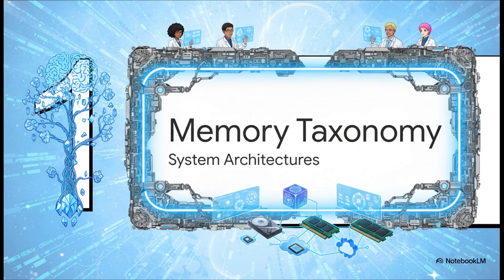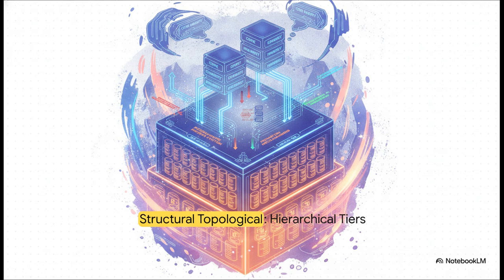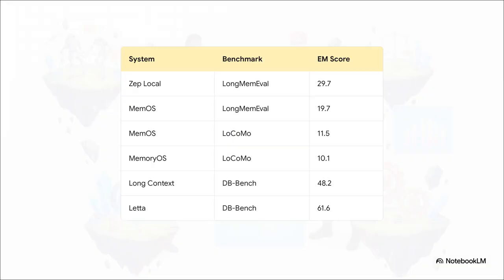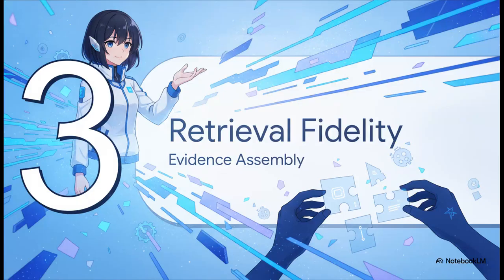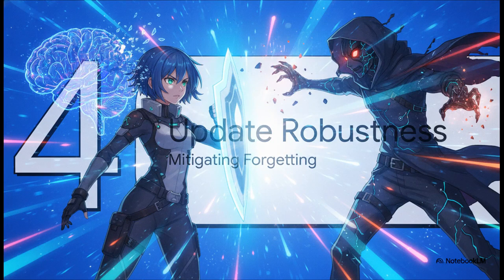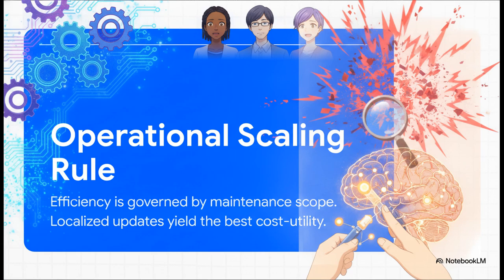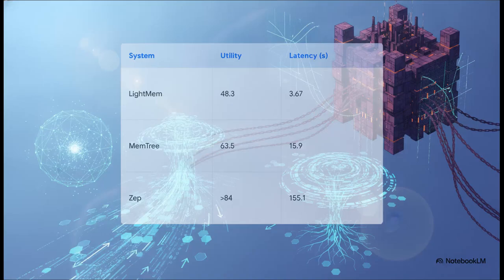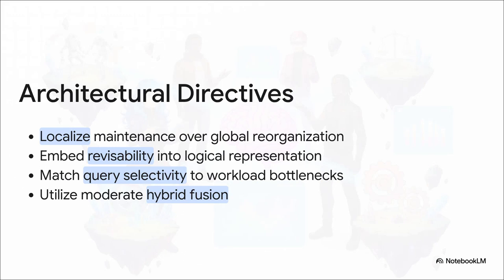Evaluating Agent Memory Systems from a Data Management Perspective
This is a research report that systematically analyzes and evaluates the large-scale language model (LLM) agent-specific memory system from a data management perspective. The authors present an integrated analysis framework by structing the existing fragmented memory structure into four core modules: memory representation and storage, extraction, retrieval and routing, and maintenance. This paper compares and experiments with 12 representative memory systems in five workload environments to prove that the architecture that produces optimal performance is different depending on a specific scenario. In particular, we have quantified system-level performance indicators in detail, such as operating costs, robustness of dynamic updates, and long-term execution stability, beyond a simple job success rate. As a result, this material suggests design guidelines and future research directions for building agent-native memory systems that minimize information loss and maximize efficiency.